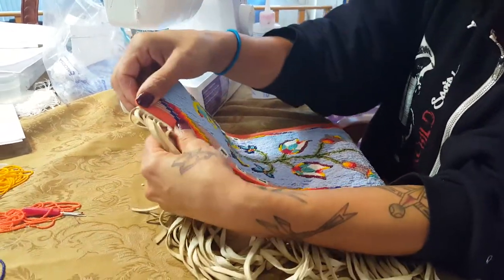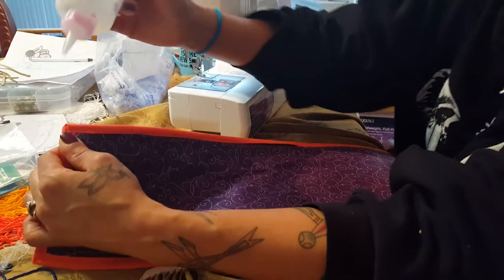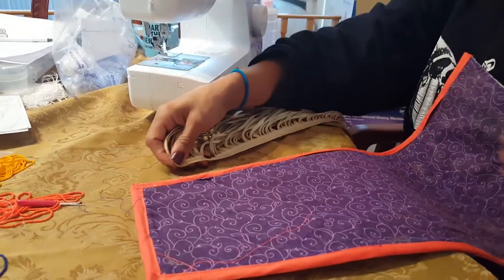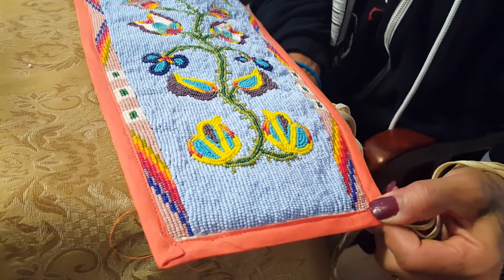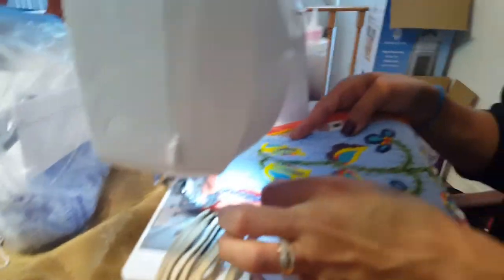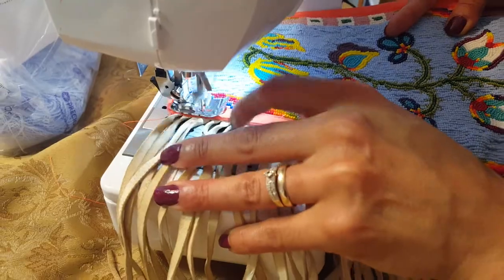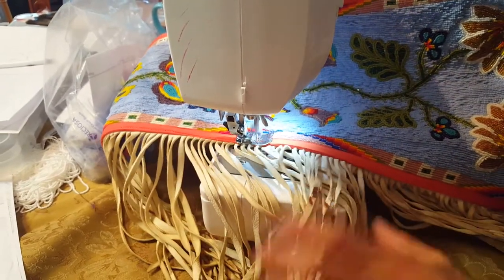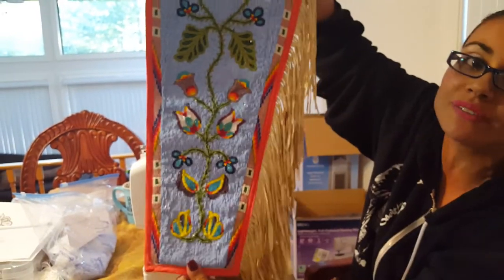Bias tape and fringe replacement on a Men's Northern Traditional Side Drop Tutorial Part 3 of 3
Side drop and bias tape replacement continued...